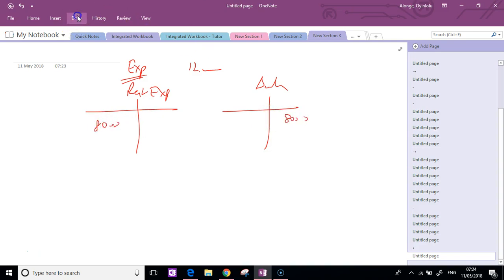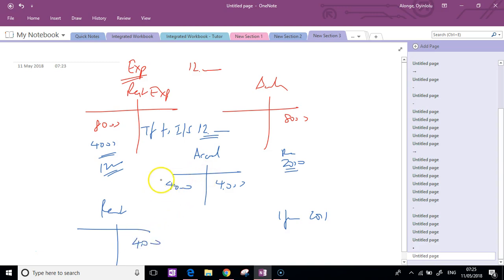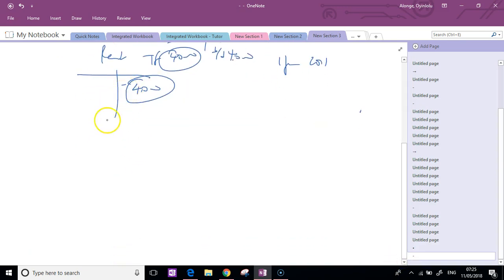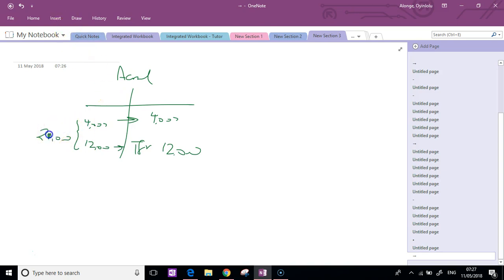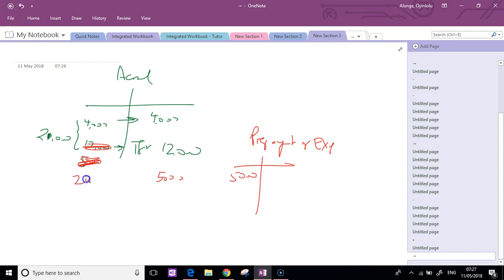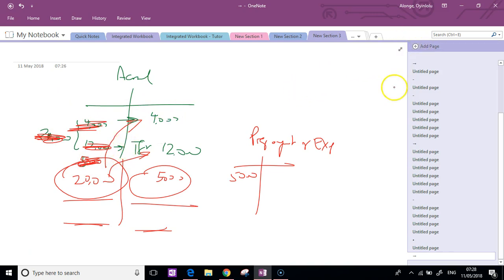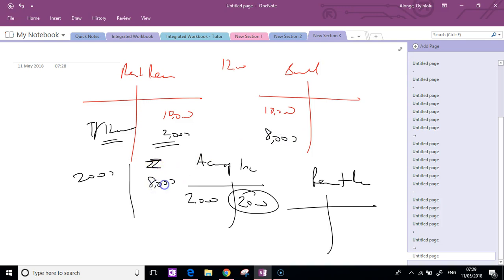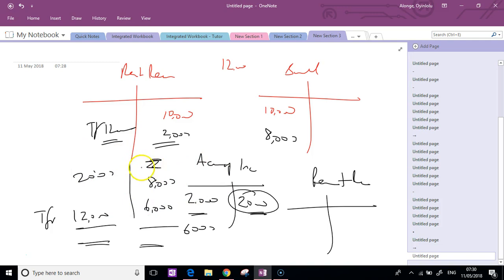AAT Chapter 12 Part Five